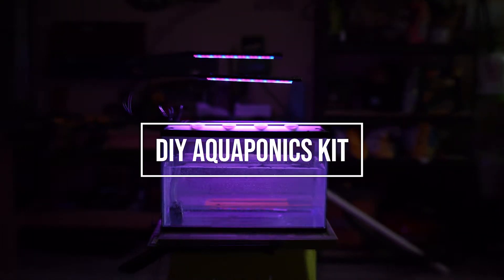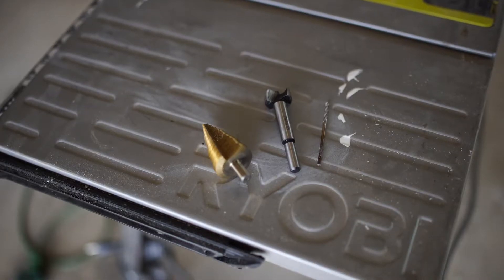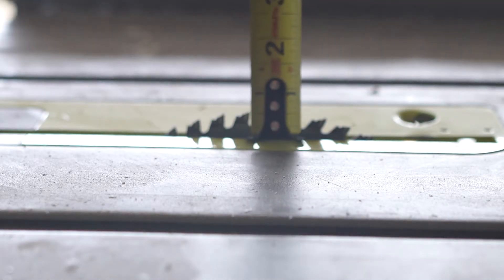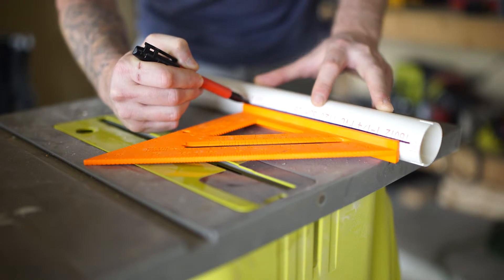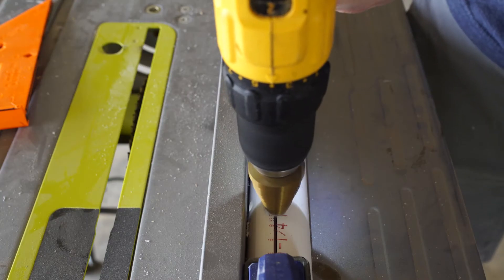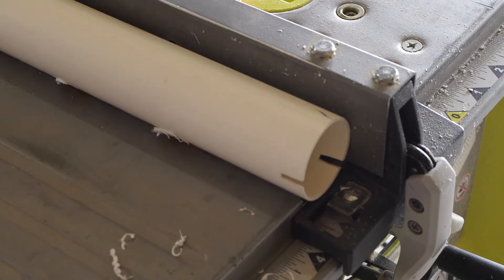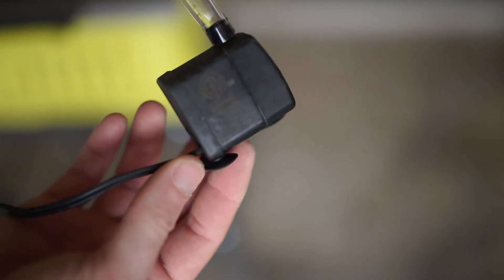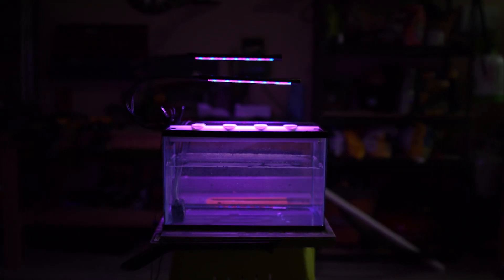Science Mill - Build your own Aquaponics System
Things you may need:

PVC pipe

Net Pots

Peat Pods

Grow Light

Foam Filter Media